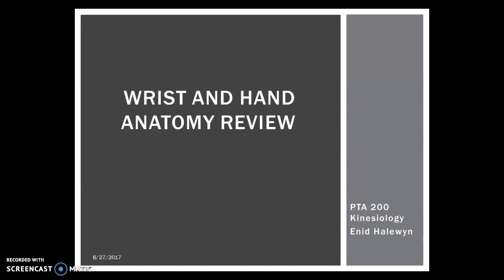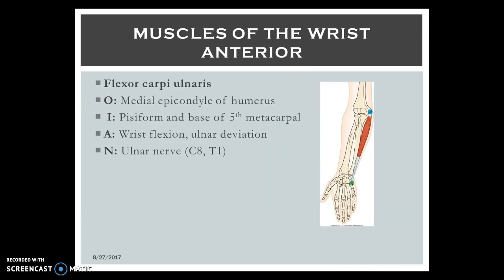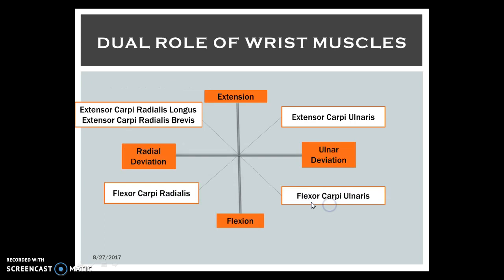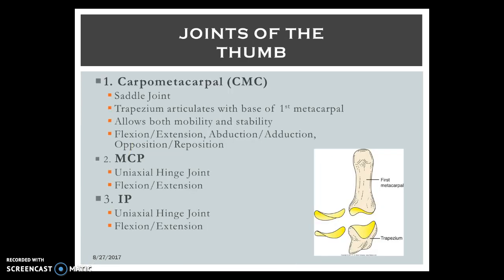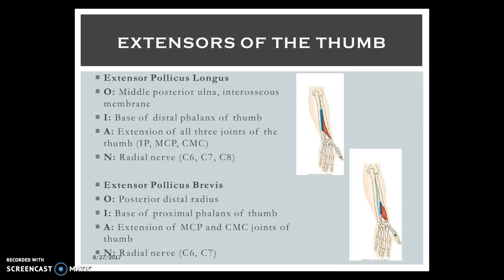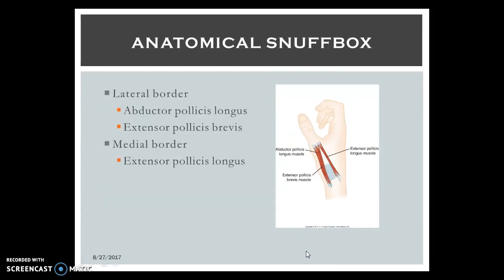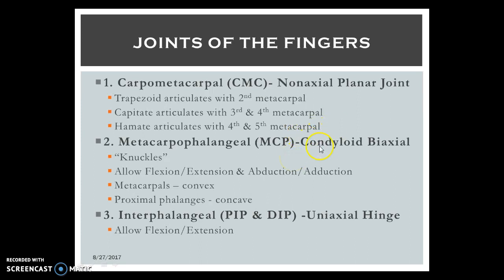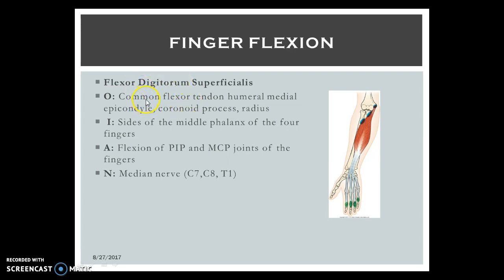Wrist and Hand Anatomy Review Part 1